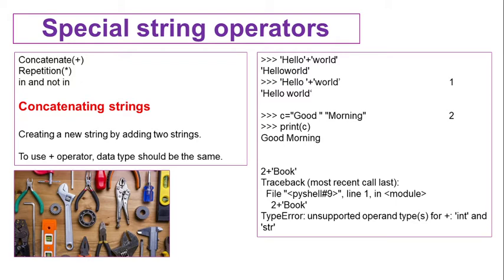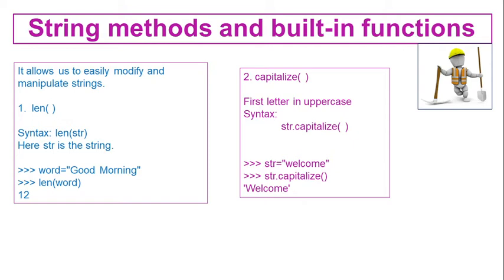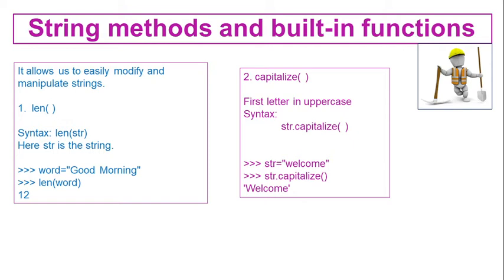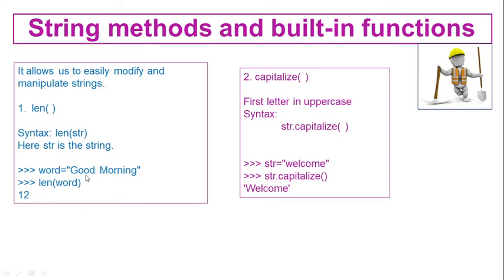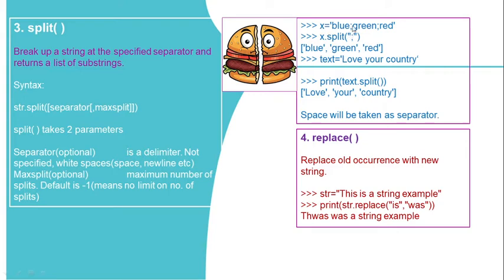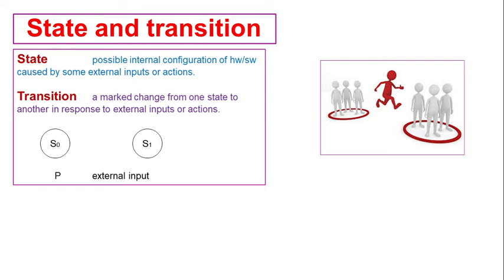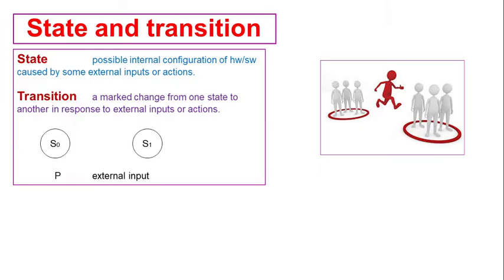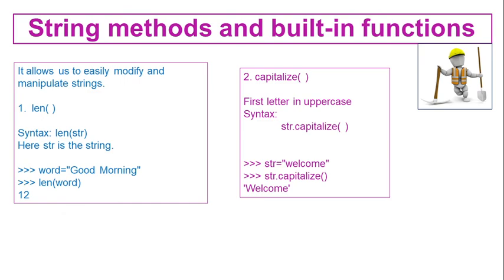String Built-in Functions || Strings in Python || CBSE XI Computer Science